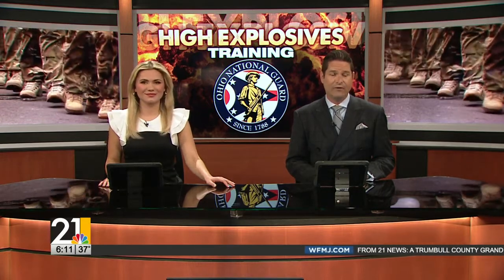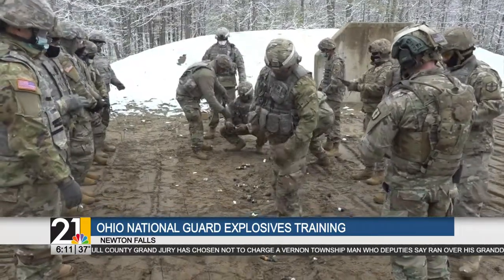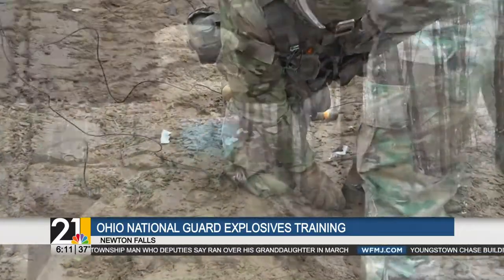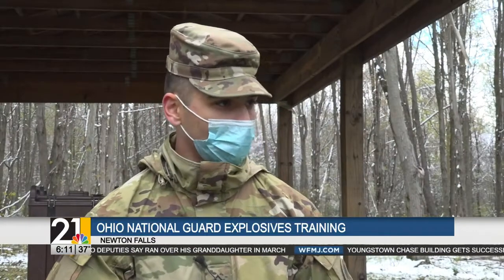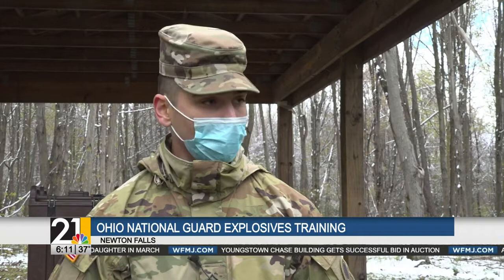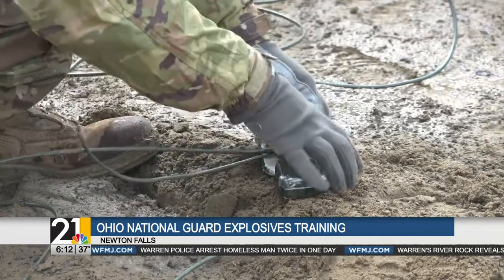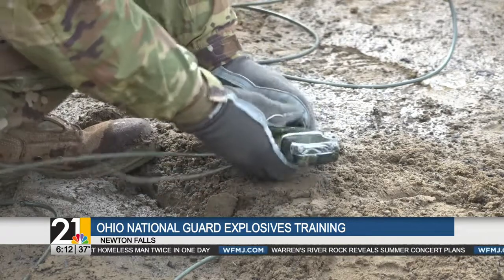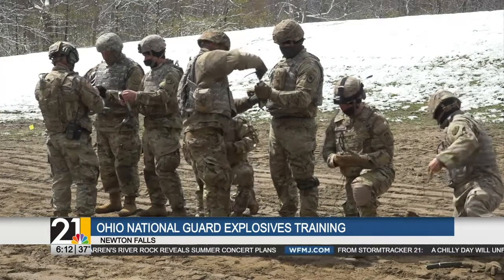Ohio National Guard hosts explosives training